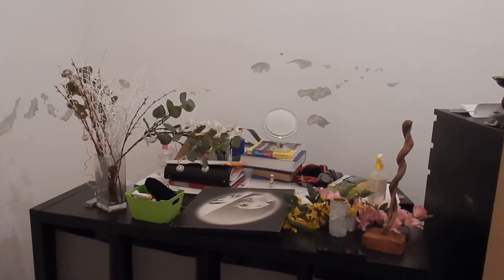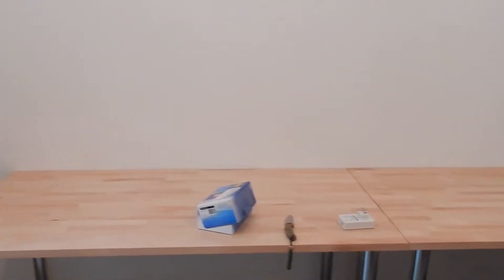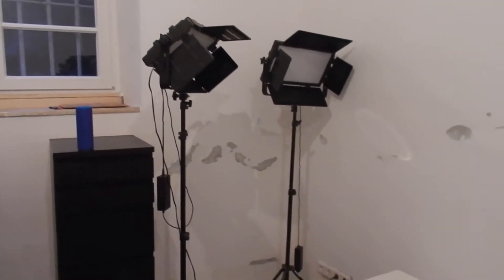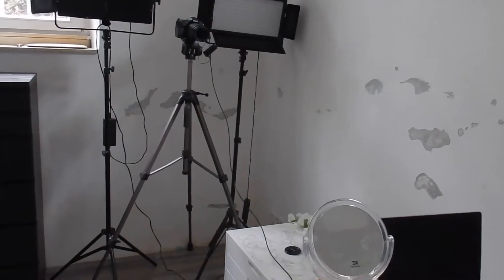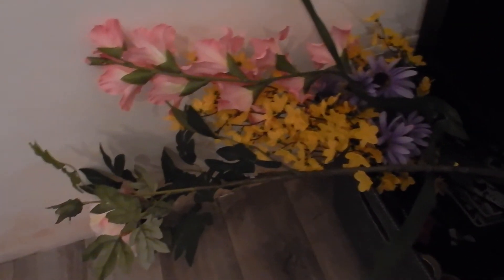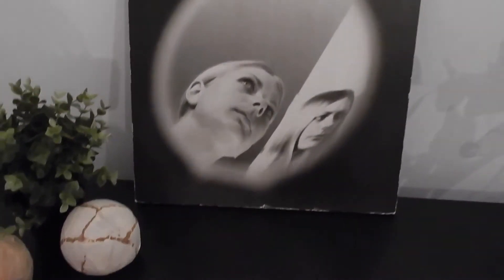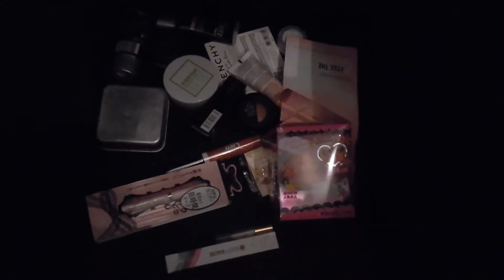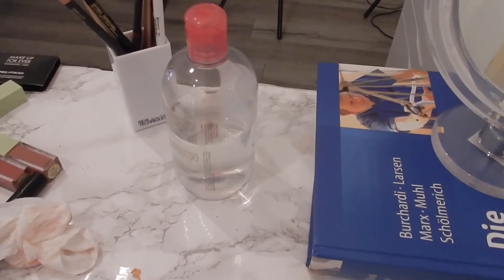LLL Vlogs 29 - An unpleasant surprise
Right after Christmas, Mr. Loca and I decided to make a few small changes to our office. But after moving some furniture, we discovered that there was mold. On the wall and on our desks. Our little project got bigger than we expected...

My equipment:
Camera: Nikon DSLR D7200
Microphone: Blue Snowball microphone